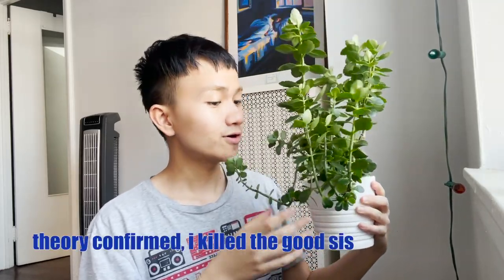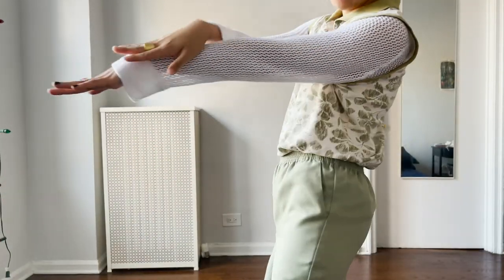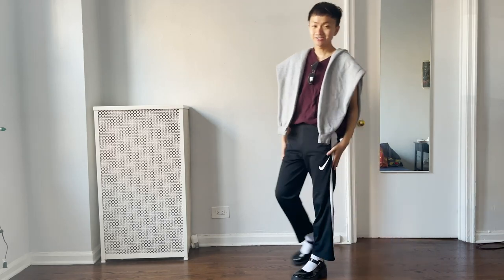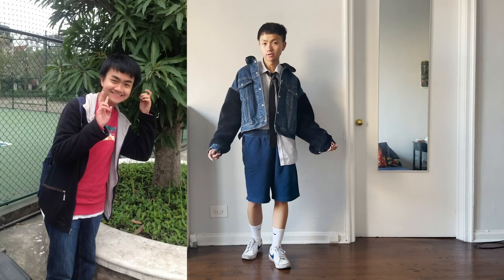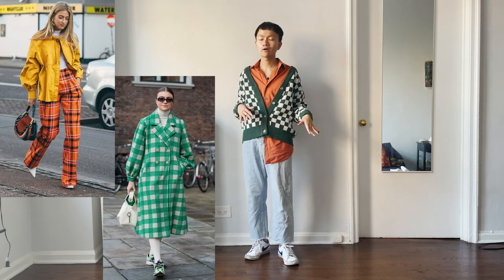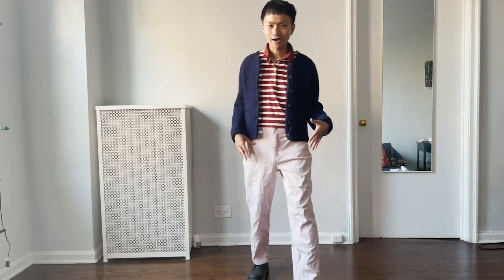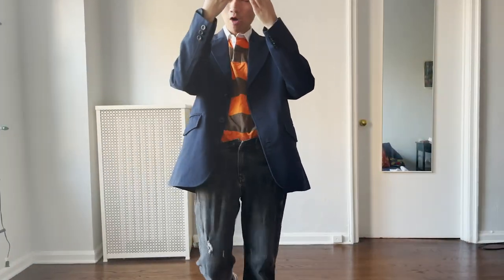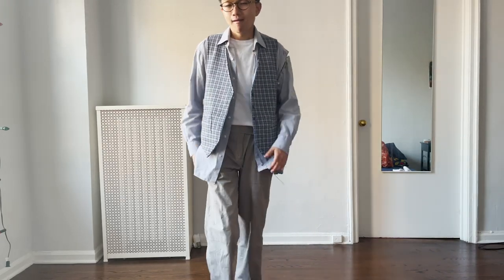10 spring outfits for my southern hemisphere baddies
spring has arrived! (for the southern hemisphere)
here are my 10 go-to outfits ready to combat any weather!! since we all know spring is a mentally unstable gal (aren't we all)

definitely not putting the southern hemisphere part as a way to justify my procrastination because i was supposed to finish editing in June, representation matters!!!